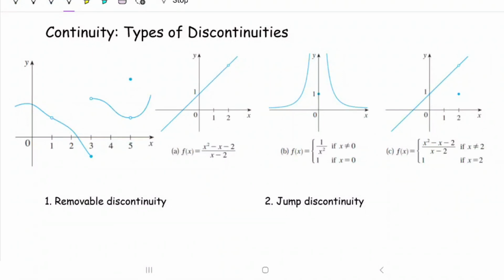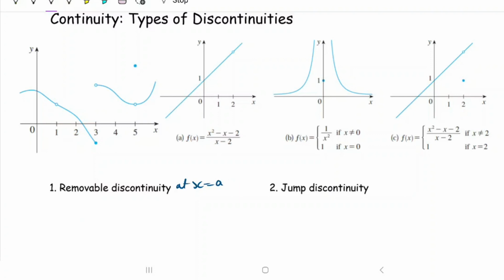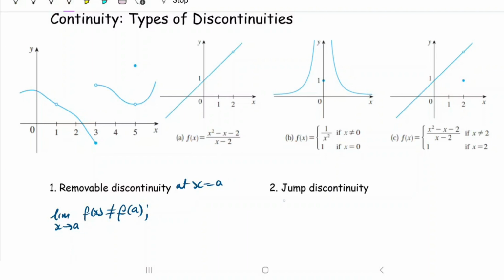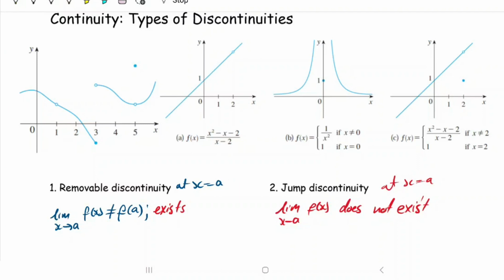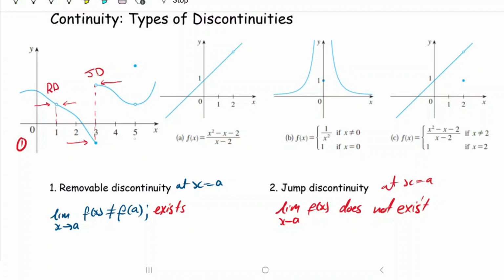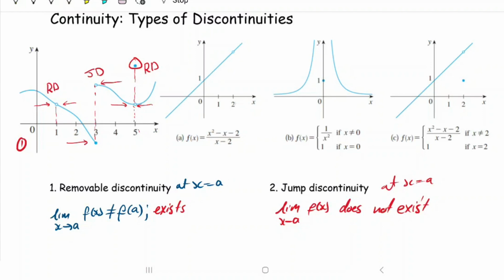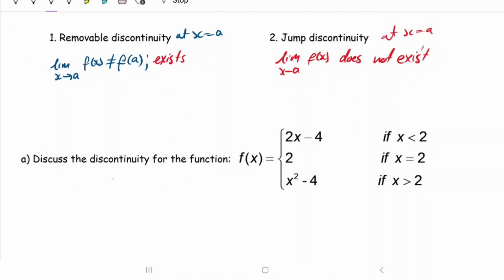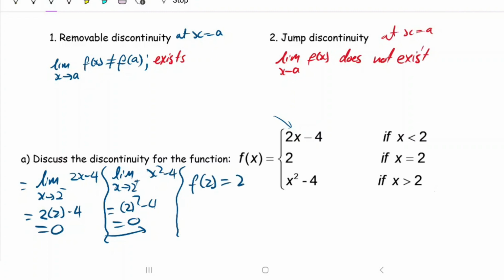Continuity 4 Types of Discontinuities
Title: Mastering Continuity in Calculus: Quick Guide

Description:
Uncover the key concept of continuity in calculus with this concise tutorial! In this video, we explore the fundamentals of continuity and how it applies to functions. Learn how to identify continuous functions, understand the properties of continuity, and recognize discontinuities. With clear explanations and practical examples, you'll gain the confidence to master the concept of continuity in calculus. Watch now and elevate your mathematical understanding to new heights!